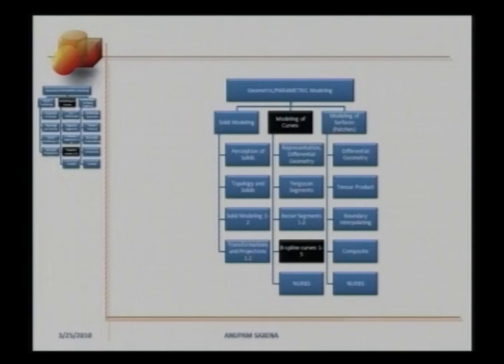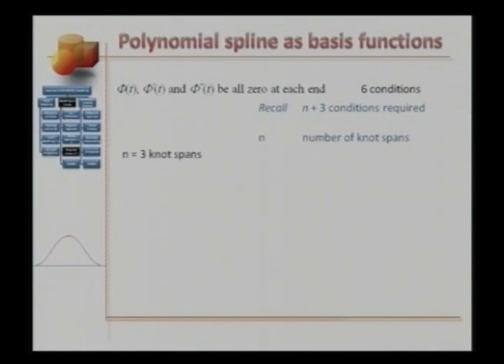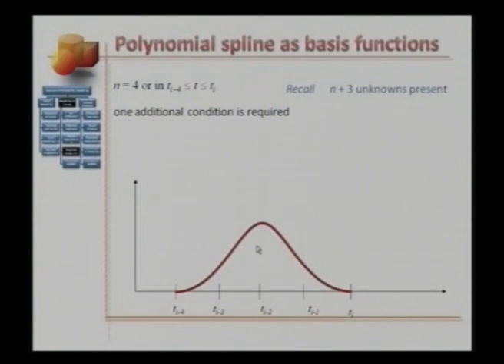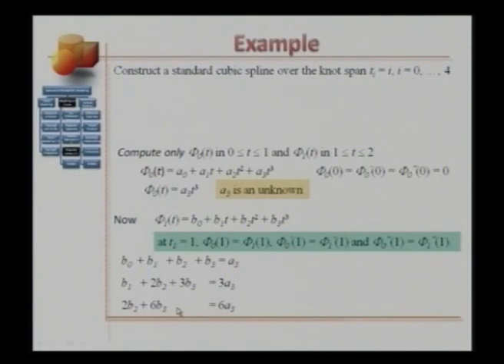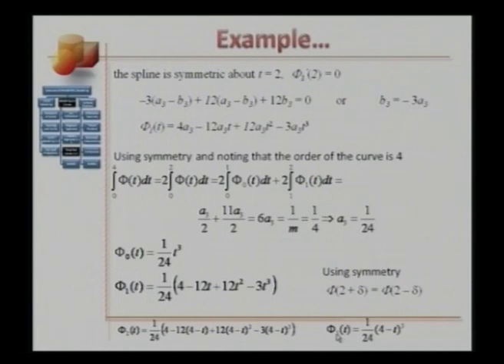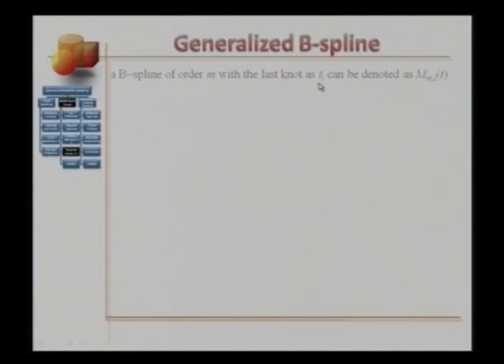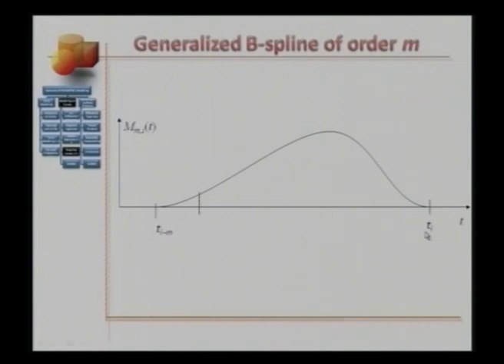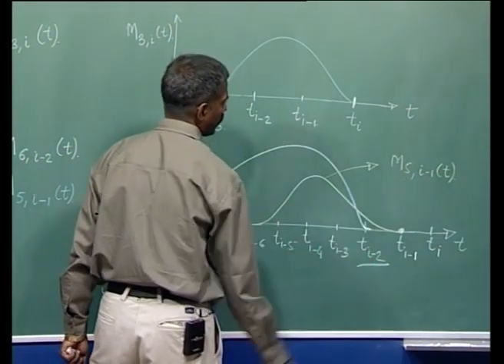Mod-01 Lec-20 Lecture-20